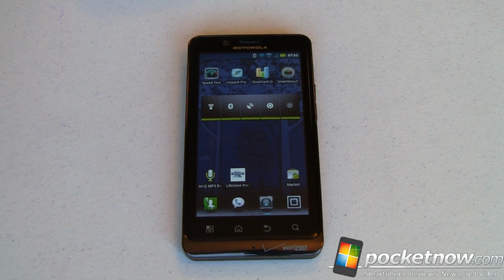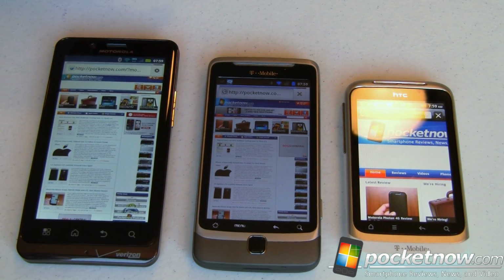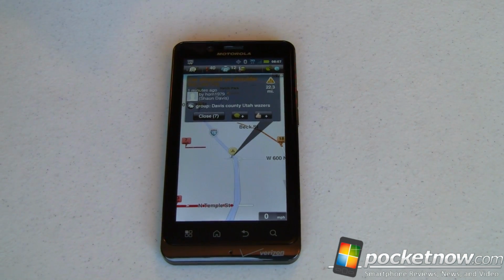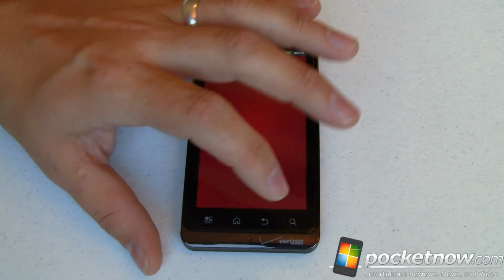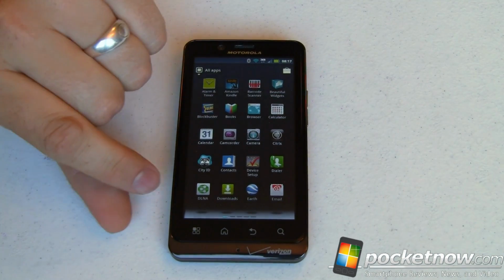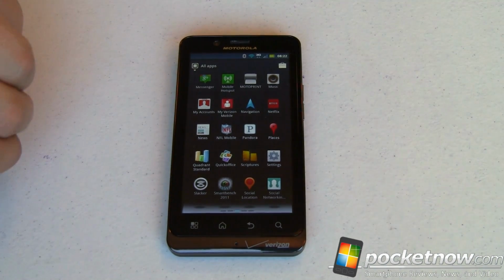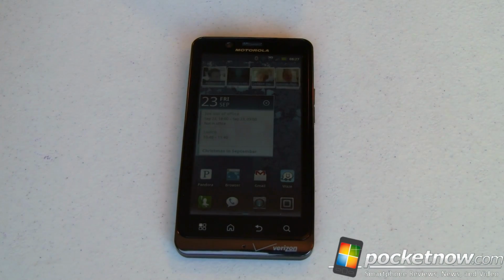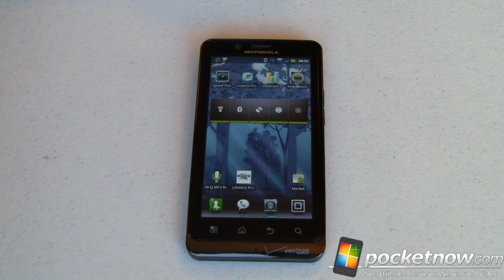Droid Bionic Software Tour | Pocketnow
The Droid Bionic is the latest in high-end smartphones from Motorola for the Verizon network.

In this in-depth, detailed video we'll look at all the built-in apps, the Bionic's UI, and run some benchmarks to see just how well this powerhouse of a phone performs.